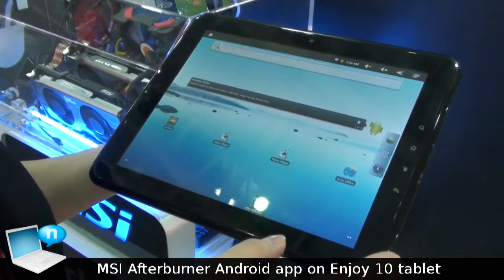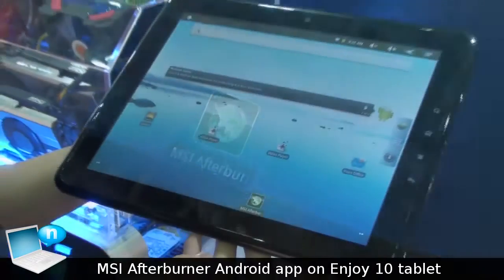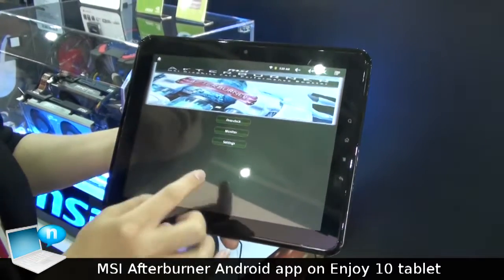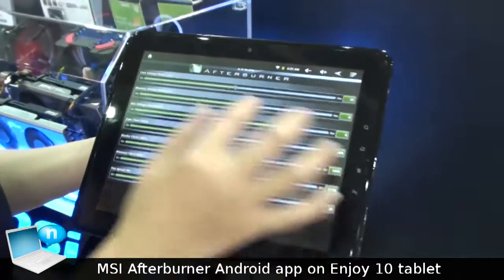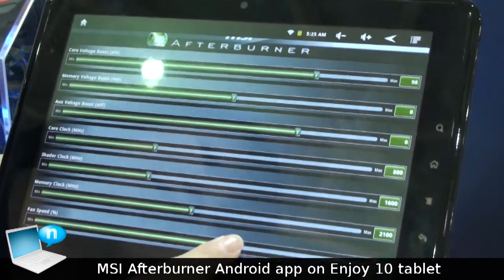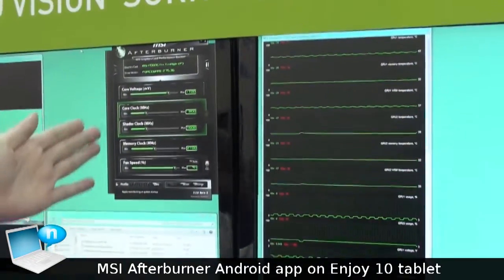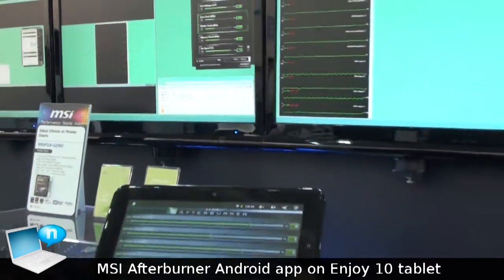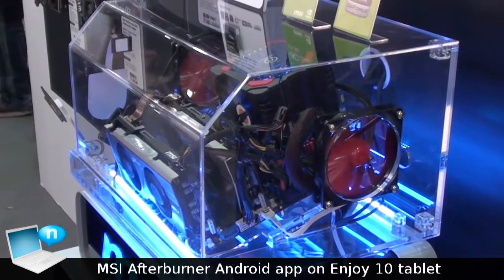MSI Afterburner app Android on MSI Enjoy tablet